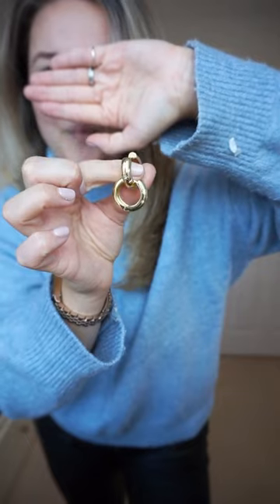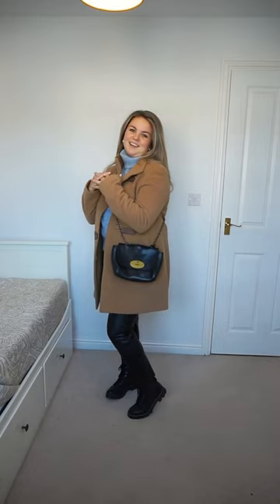30 days of transitional autumn outfits | Day 29